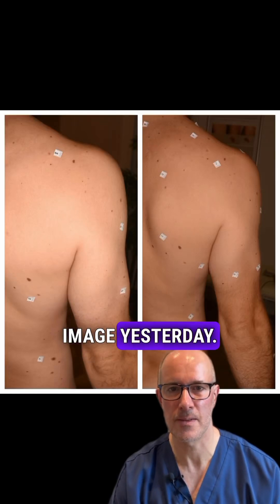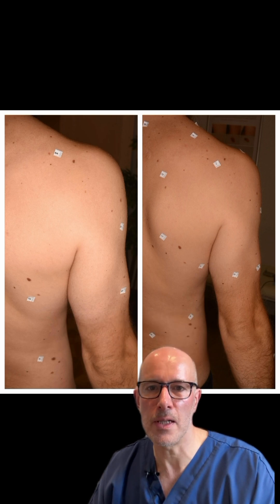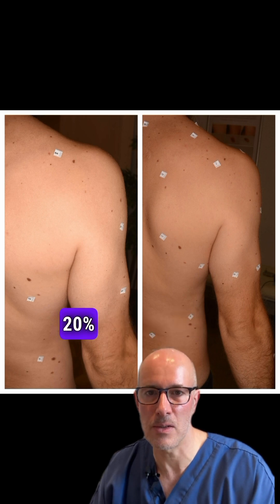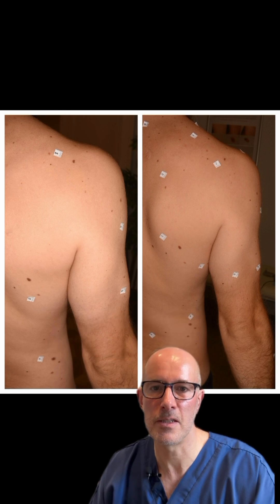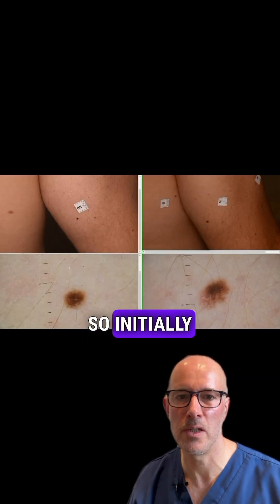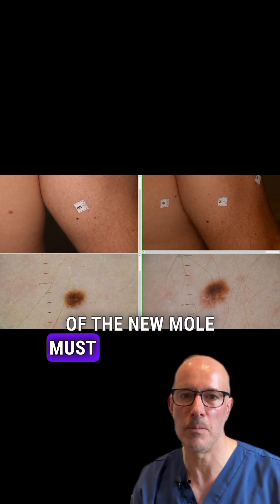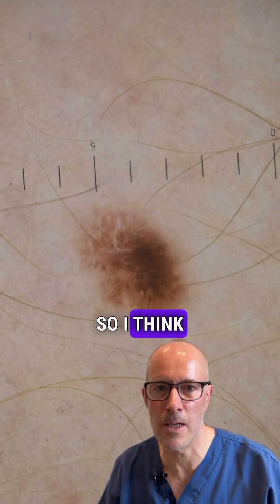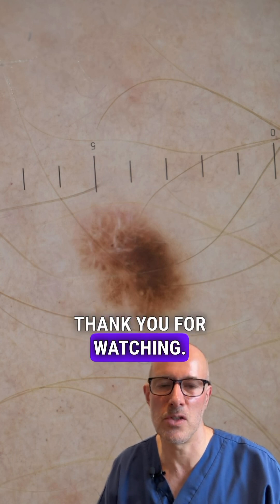Identifying Early Signs of Melanoma: A Real-Life Case Study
In this video, I break down a real-life case of melanoma detection. You’ll see a before-and-after image of a patient with a high number of moles, and I’ll guide you through the process of identifying early signs of skin cancer.

This patient developed a new lesion over two years, which later showed signs of melanoma. Learn why regular self-checks might not be enough and how slow-growing melanomas can be missed.

I’ll also show you dermatoscopic images that highlight concerning features like asymmetry and abnormal structures.

Early detection is key to saving lives, so please watch, share, and consider getting your own skin checked. This information could save a life.